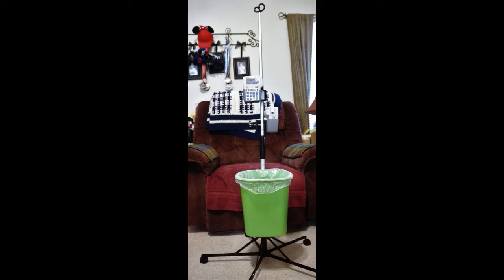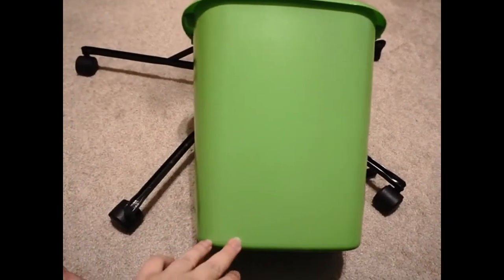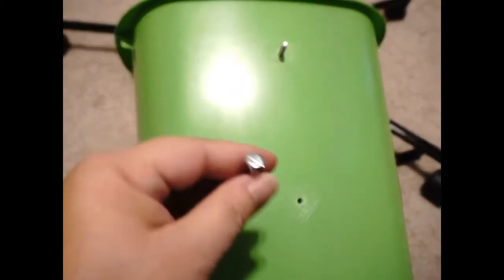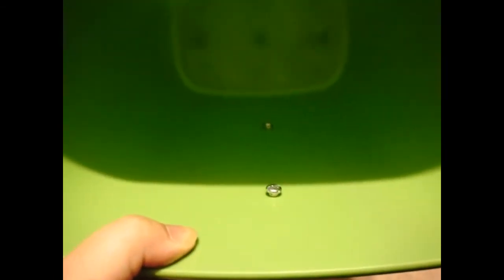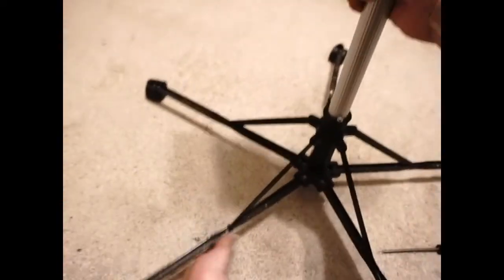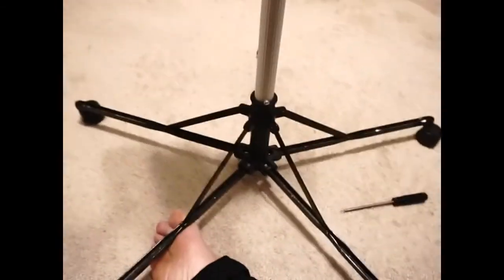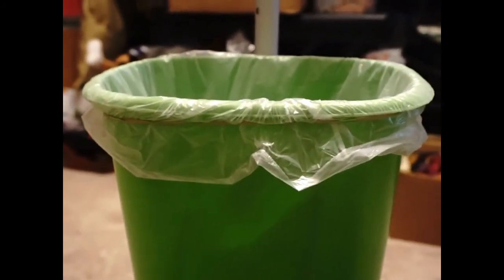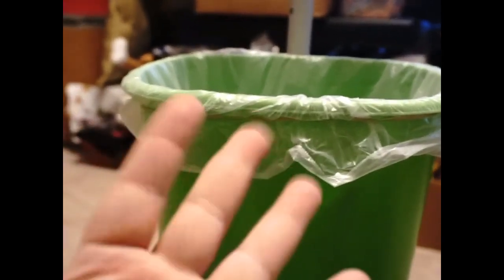Installing a Trash Can to IV pole Under $5 /A Day In The Life Of A Mito Miracle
This is a very quick tutorial on installing trash cans to IV/Vent and medical poles. When I have the time and feel better I may create a better one with my tripod. Many people were asking for this so I wanted to get the video out asap.

All she wants is to be a regular kid. She is an All Star Cheerleader, Swimmer, Paleontologist, Geologist, Model, and Philanthropist.